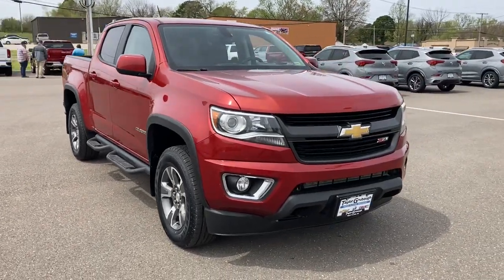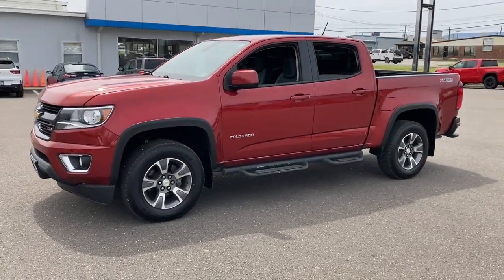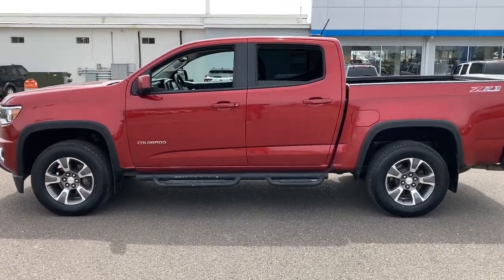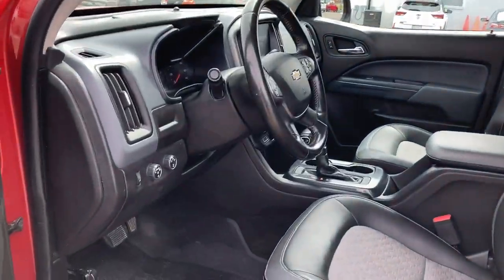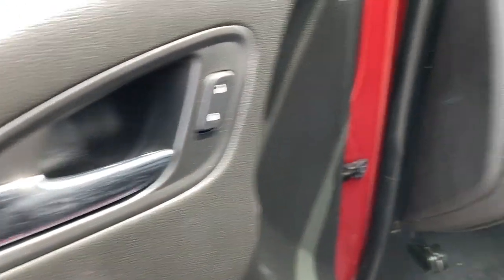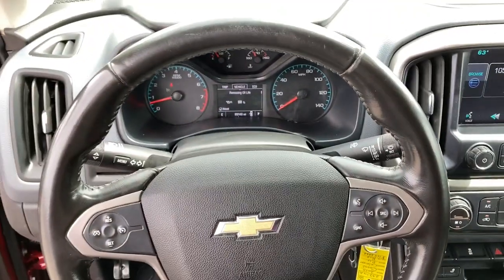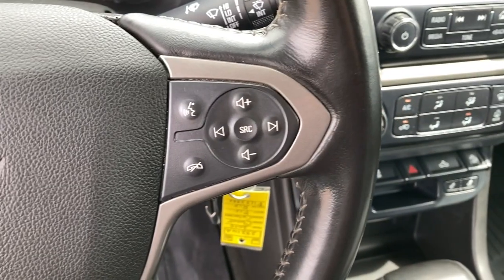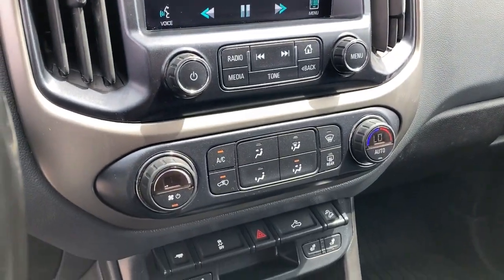2015 Chevrolet Colorado West Plains MO, Mt Home AR, Willow Springs MO, Nixa MO, Mountain Grove MO 23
Red Rock Metallic  2015 Chevrolet Colorado 4WD Z71 available in West Plains Missouri at Taylor Grubaugh Chevrolet Buick GMC. Servicing the Mt Home AR, Willow Springs MO, Nixa MO, Mountain Grove MO area.

3' Round Black Step Bars (LPO), Wheel Flares (LPO), Heavy-Duty Trailering Package, Rubber Bed Mat (LPO), Front License Plate Kit, Air bagsdual-stage frontal and side-impactdriver and front passenger and head-curtain for all outboard seating positions with Passenger Sensing System (Always use safety belts and child restraints. Children are safer when properly secured in a rear seat in the appropriate child restraint. See the Owner's Manual for more information.), Air conditioningsingle-zone automatic climate control, Audio system feature6-speaker system, Audio system featureUSB portlocated inside center console, Audio system featureUSB portlocated on instrument panel, AUDIO SYSTEMCHEVROLET MYLINK8' DIAGONAL COLOR TOUCH WITH AM/FM/SIRIUSXMUSB portsauxiliary jackBluetooth streaming audio for music and most phoneshands-free smartphone integrationPandora Internet radiovoice-activated technology for radio and phone (STD), Audio systemChevrolet MyLink8' diagonal Color Touch with AM/FM/SiriusXM USB portsauxiliary jackBluetooth streaming audio for music and most phoneshands-free smartphone integrationPandora Internet radiovoice-activated technology for radio and phone, Brakes4-wheel antilock4-wheel disc, Bumperrear body-color, Cargo box lightback of cab, Charging ports2USBlocated on the rear of the center console, Consolefloorfront compartmentcustom, Consoleoverhead, CornerSteprear bumper, Cruise controlelectronicautomatic, Daytime running lamps, Defoggerrear-window electric, Differentialautomatic locking rear, Displaydriver instrument information enhancedone color, Door handlesbody-color, Door lockspower, ENGINE3.6L SIDI DOHC V6 VVT(305 hp [229 kW] @ 6800 rpm269 lb-ft of torque [365 N-m] @ 4000 rpm) (STD), Engine3.6L SIDI DOHC V6 VVT (305 hp [229 kW] @ 6800 rpm269 lb-ft of torque [365 N-m] @ 4000 rpm) (Standard on Crew Cab models.), Floor coveringcolor-keyed carpeting, Floor matscarpeted front, Floor matscarpeted rear, Fog lampsfront, Four wheel drive, Glasswindshield shade band, GVWR6000 lbs. (2722 kg) (Standard on Crew Cab models with (LFX) 3.6L SIDI DOHC V6 engine only.), Handlesdoor releasefront and rearChrome, Headlampsprojector-type, Hill Descent Control, JET BLACKCLOTH/LEATHERETTE SEA